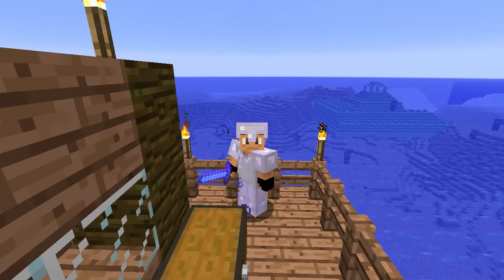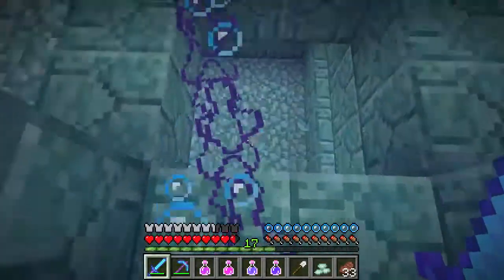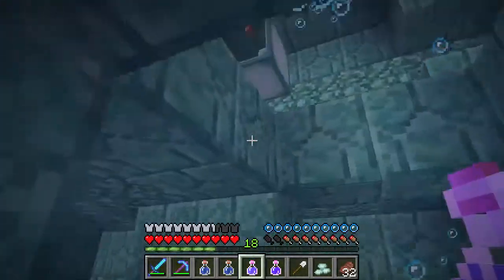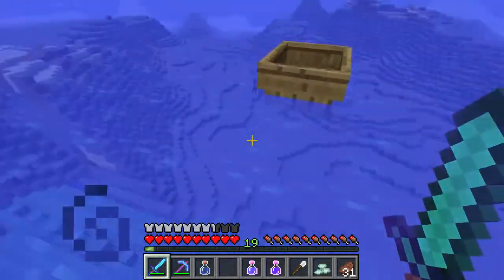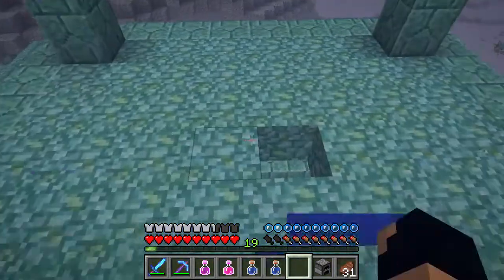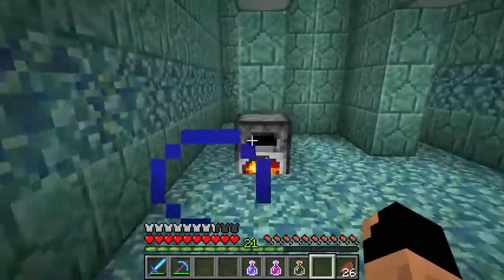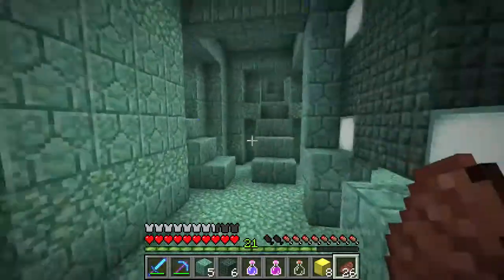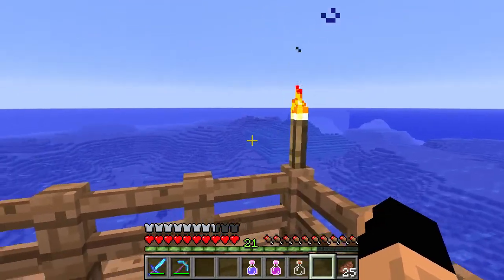Back to Basics Ep.30 | Minecraft 1.8.1 | ATTACK ON THE MONUMENT Part 2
In this episode we finish our attack on the ocean monument!

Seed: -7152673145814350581